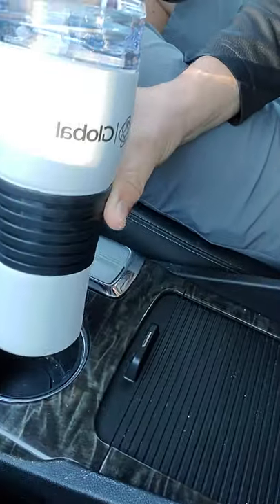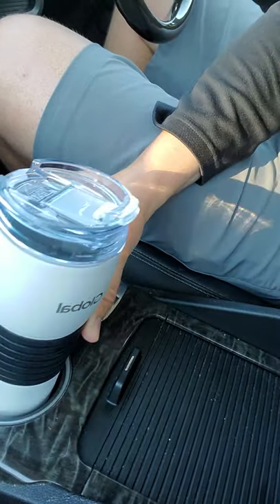SL210PR Vacuum Trave Tumbler from Starline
Got vacuum travel tumblers on my mind! The SL210PR from Starline featured in its natural environment in this quick video. Spokesman driving on closed course, do not attempt this yourself...just kidding, I was parked.